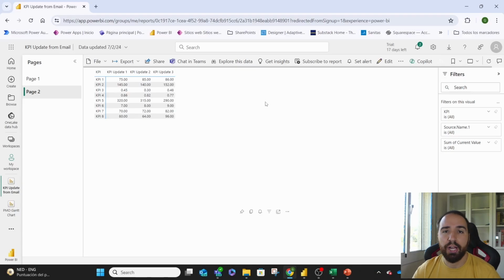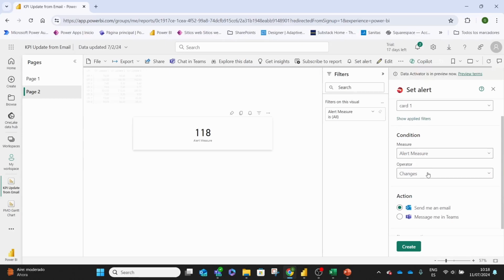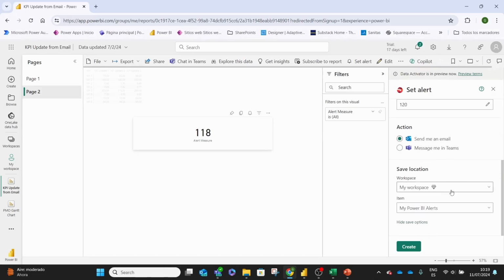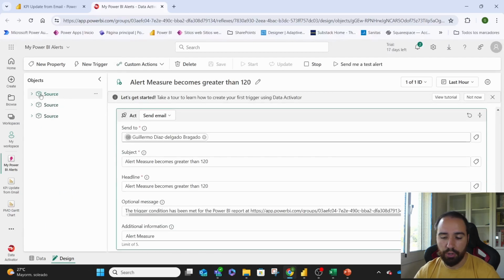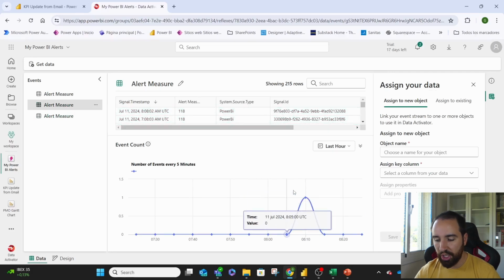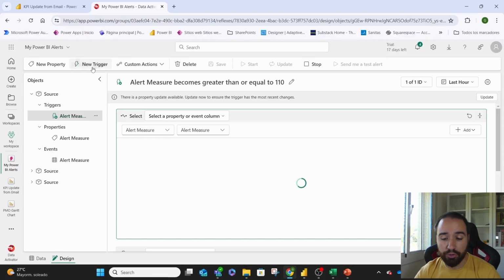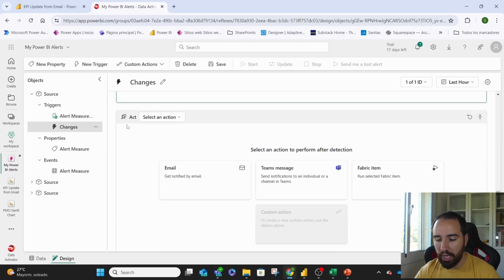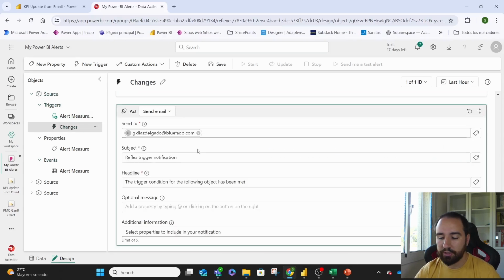How to set Alerts on measures from a Power BI report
I lose too much time checking reports to know if all projects are having the impact we expect...

What if I only get an email on the ones that are having the wrong impact?

We have great Power BI reports for each project, but I lose a lot of time checking each one...